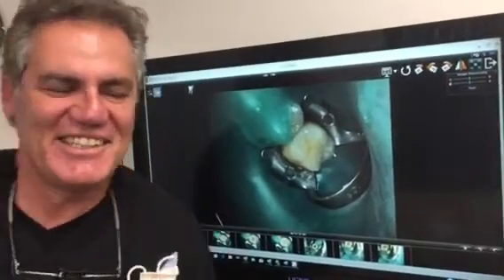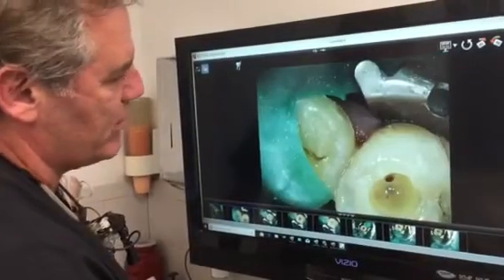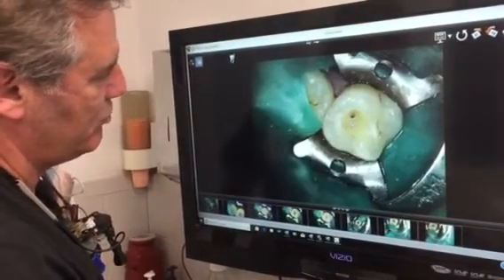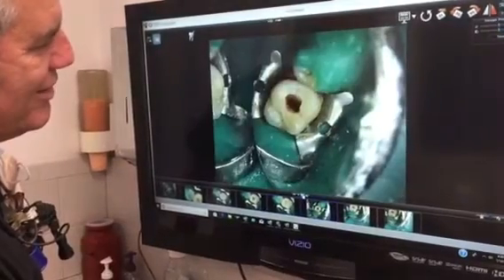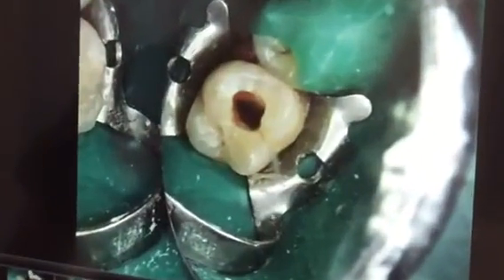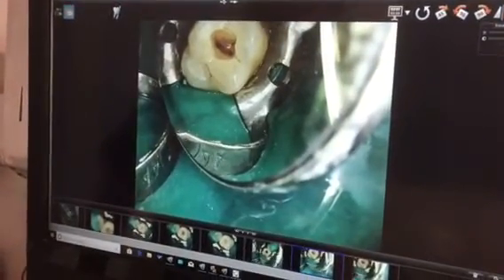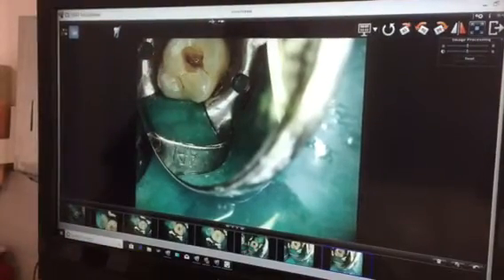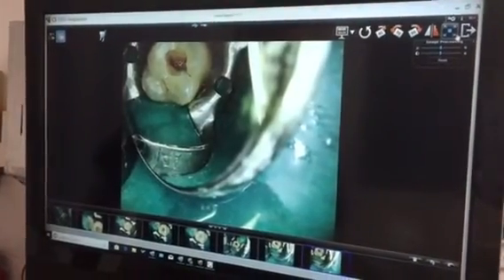My dentist discussing my root canal Jan 10, 2018